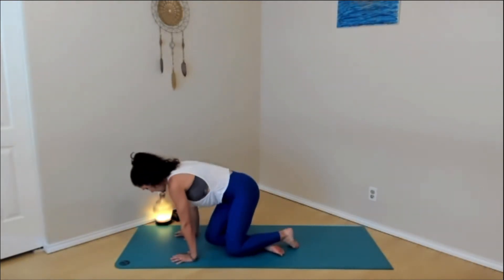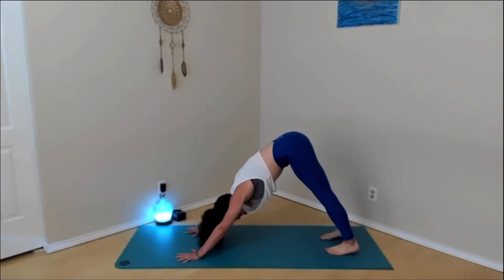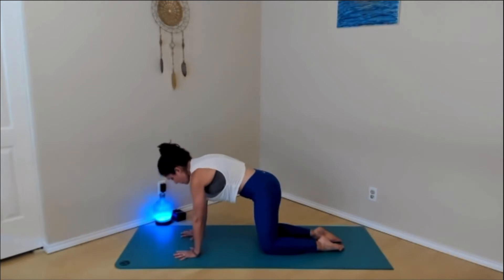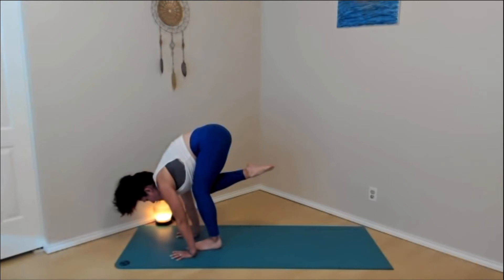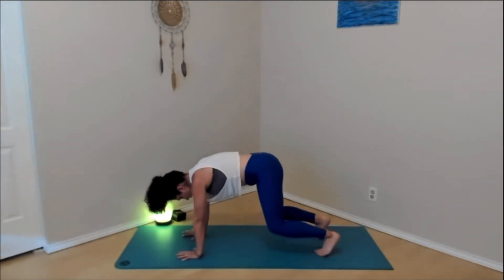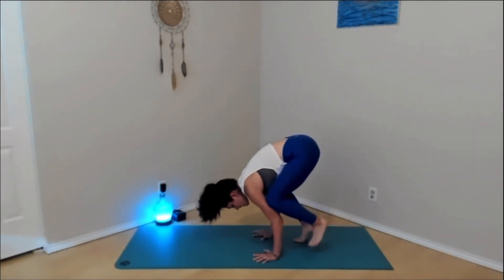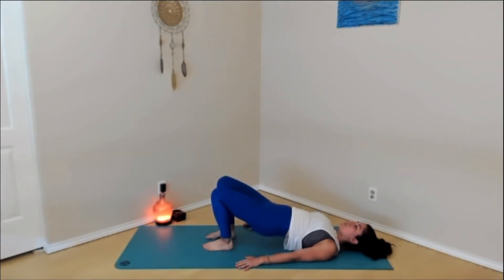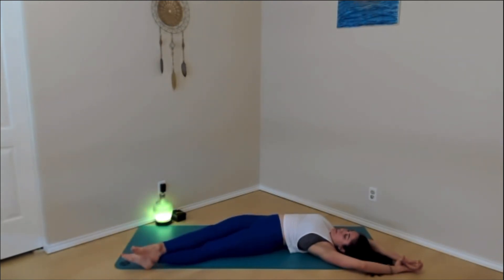Bakasana - Feel Good Flow (40 min)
Welcome to Bakasana, or Crow Pose! Throughout this class we will work on the fundamental movements to establishing this fun arm balance. Join me on the mat whether this is your first time trying Crow Pose or you are a seasoned arm balancer!
Genre: Yoga, Feel Good Flow, Live Class
Length: 40 minutes
Feeling: Strong, Happy
Targeted Body Parts: Arms, Shoulders, Core
Theme: Strength, Stretch, Balance